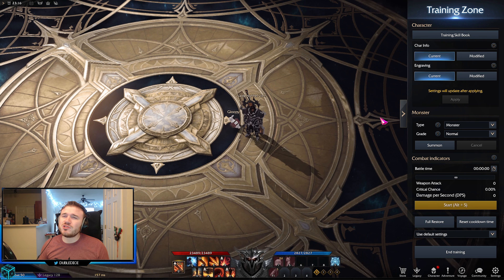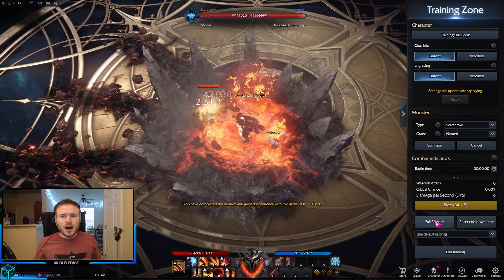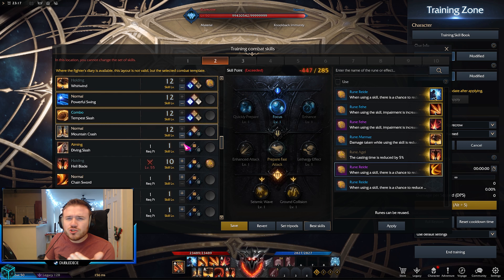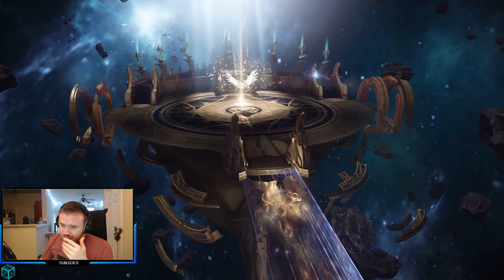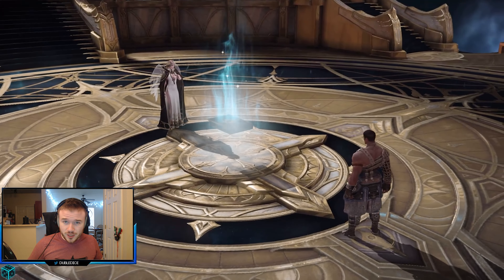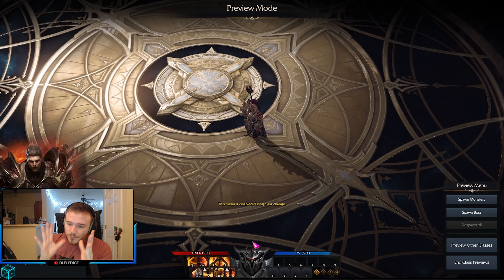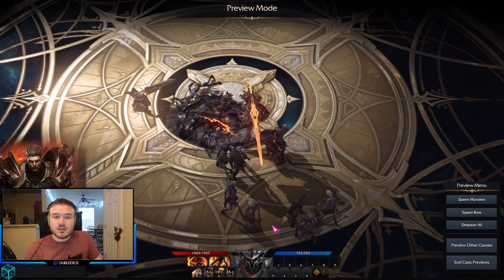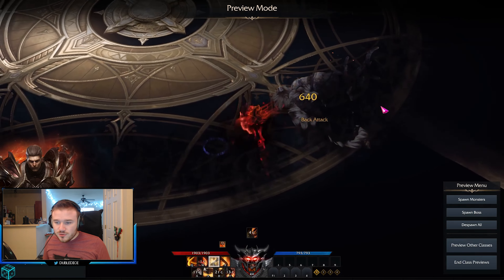Subclass Trials NEED a Rework... and How (Lost Ark) | NA\EU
This video is a bit of a PSA, I wanted to bring attention to this issue since I truly believe it is something that hinders the experience of some new players. Having constant new players is extremely important for a games growth. These issues are based off personal experiences I've had with friends who I tried to introduce to the game.

Chapters:
00:00 Intro
01:03 The Problem
06:38 My Solution
11:25 Outro

Song(s):
Mokoko Village LOST ARK Soundtrack Vol2